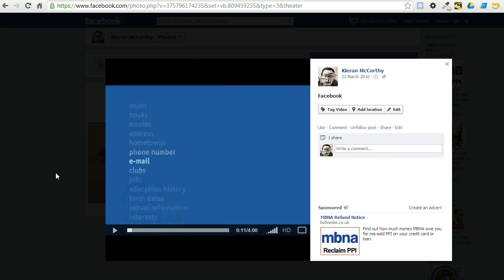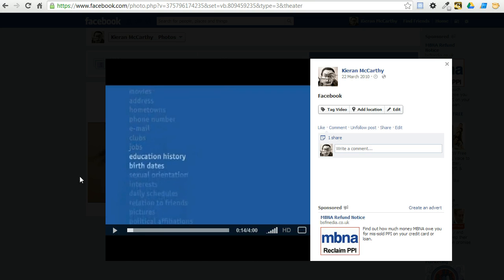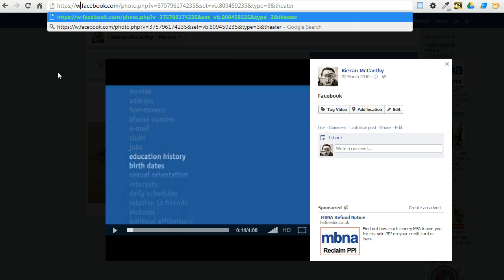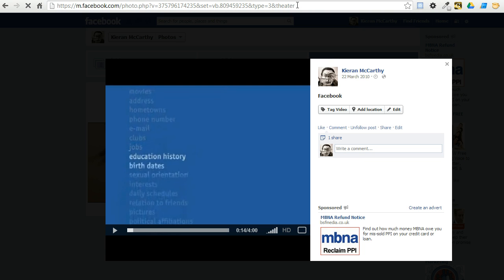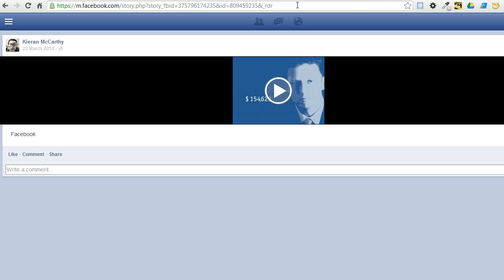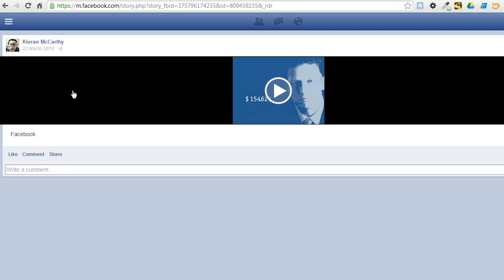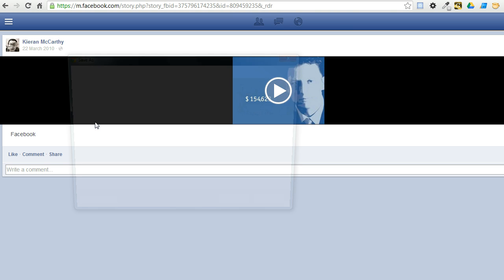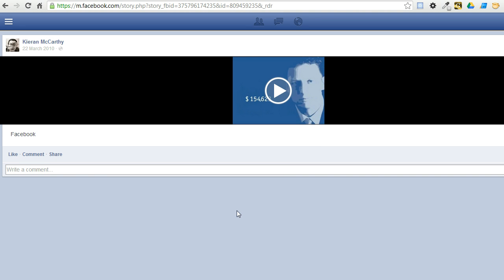Download Facebook Videos - Free Browser Trick - Chrome Firefox Safari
Download Facebook Videos in 3 easy steps. A simple trick to download Facebook videos. ‎to download Facebook videos.

I've tested this browser trick using Chrome, Firefox, Safari and Internet Explorer and it works on all. There is no need for software downloads, browser plugins or any complicated tutorials explaining how to download Facebook videos, this browser trick is done in 3 simple steps. Lets gets started...